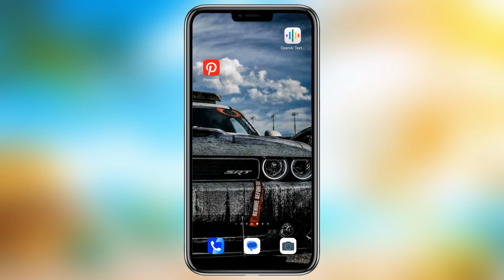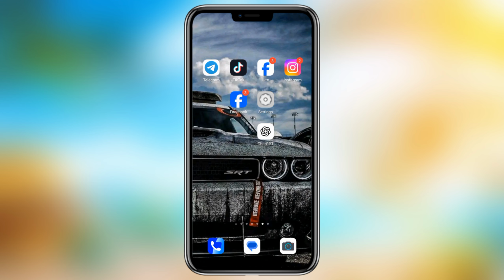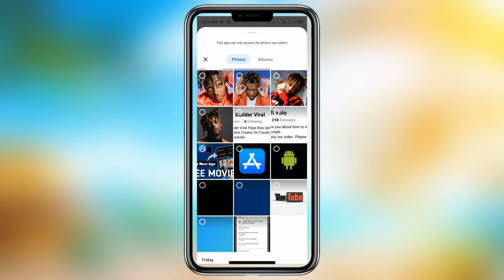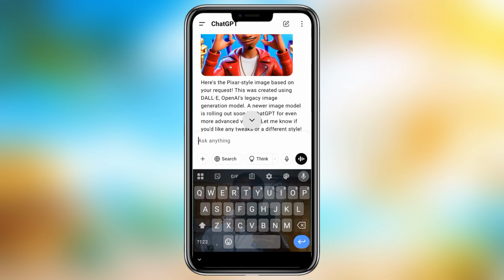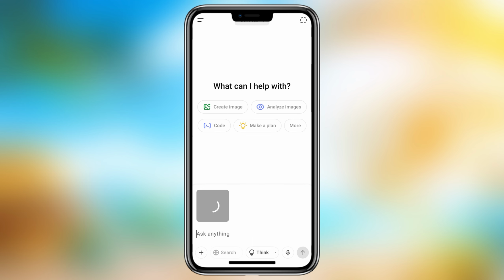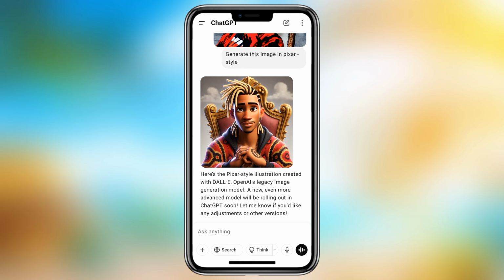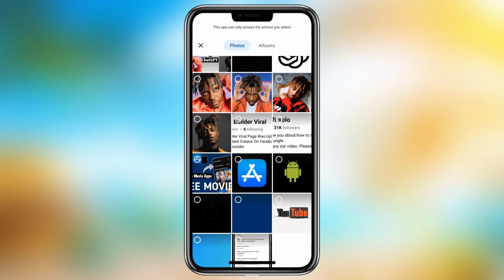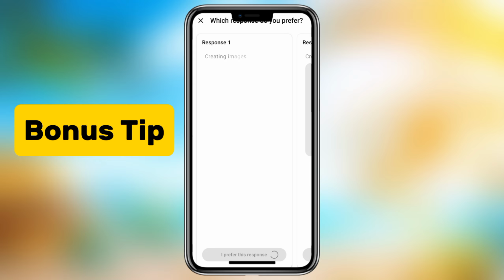Turn Any Photo Into Pixar-Style Animation Using ChatGPT (Viral AI Hack!)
Want to turn your regular photos into stunning Pixar-style animations? In this video, I’ll show you exactly how to use ChatGPT to create viral Pixar-style images in just a few simple steps!
Using the prompt “Generate this image in Pixar-style”, you’ll learn how to transform any picture into a charming, animated masterpiece. Stick around till the end for a bonus tip to make your Pixar-style images even more eye-catching!

Whether you’re looking to boost your social media, create fun profile pictures, or just explore AI creativity, this ChatGPT trick is a must-try!